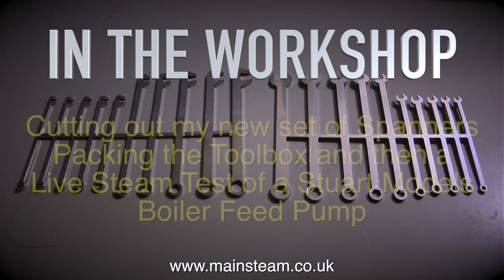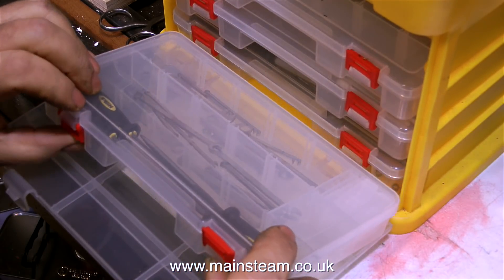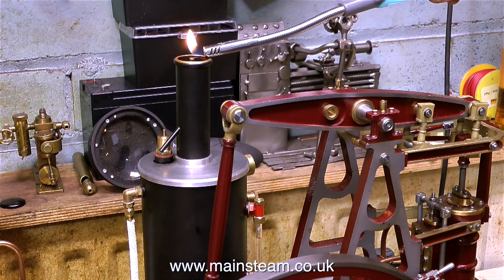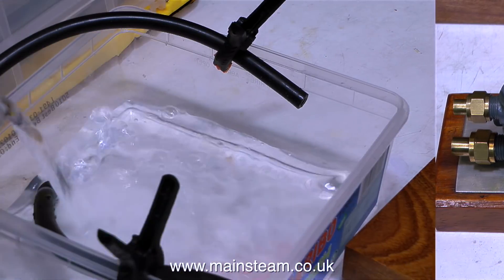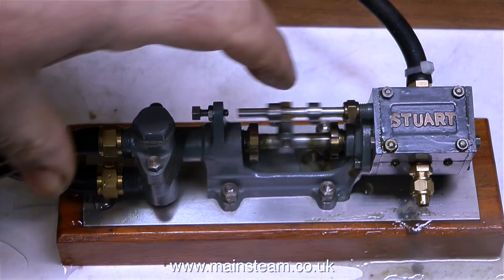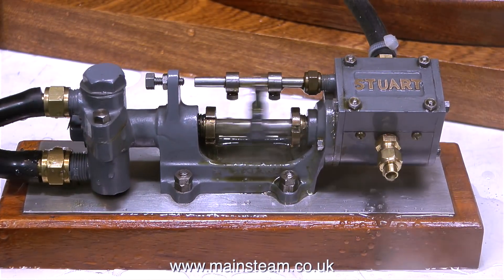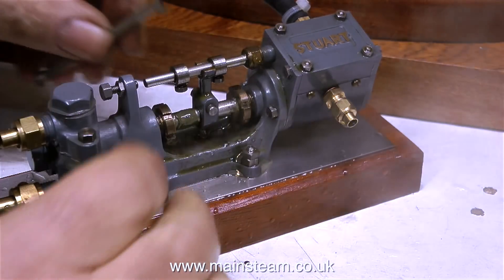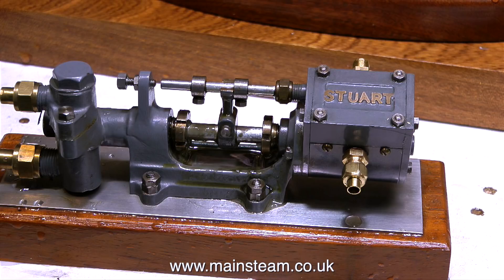STEAM TEST OF A STUART MODELS BOILER FEED PUMP - IN THE WORKSHOP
Steam Test Of A Stuart Models Boiler Feed Pump - This steam test follows a short opening section of the video where I am cutting out the set of Stainless Steel Laser Cut spanners that I bought The Steam pump runs well and will be mounted on the baseboard of the Stuart Models 7A steam plant that a customer of mine sold recently. The new owner of the 7A steam plant wants me to modify parts of it to his specification so I now have the steam plant ready to make the modifications as soon as I get the time. IF YOU WOULD LIKE TO BECOME A PATRON OF MY YOUTUBE CHANNEL VIA "PATREON", OR IF YOU WISH TO SUPPORT ME VIA 'PAYPAL" TO HELP ME FUND THE PRODUCTION OF MANY MORE OF THESE SPECIALIST MODEL STEAM ENGINE TUTORIAL VIDEOS - MAINLY FOR BEGINNERS - PLEASE GO TO